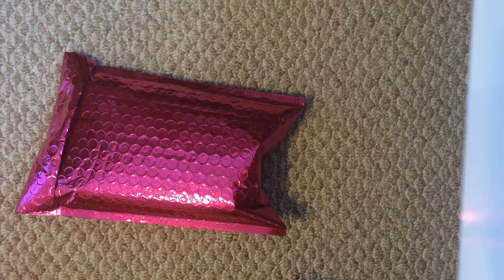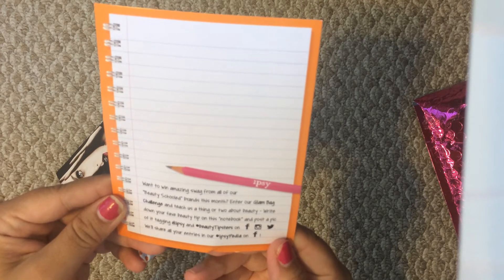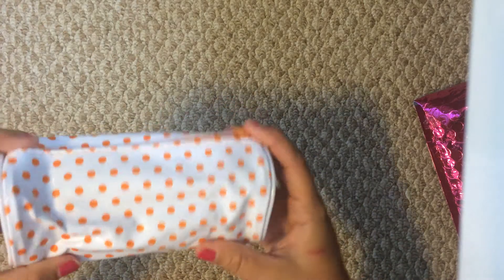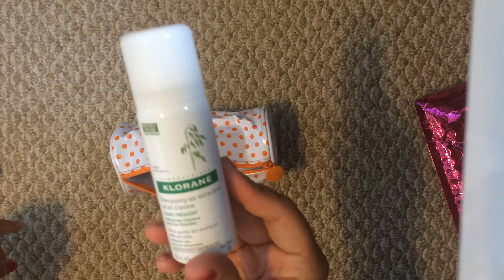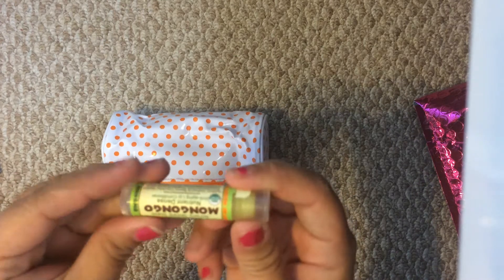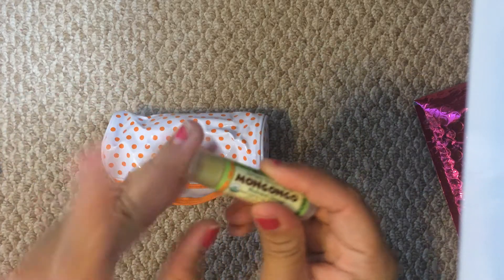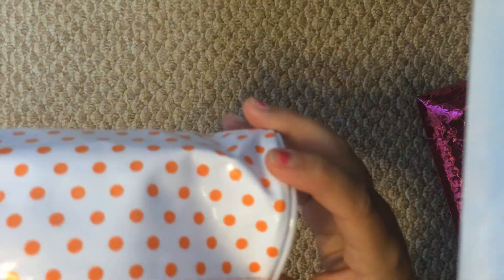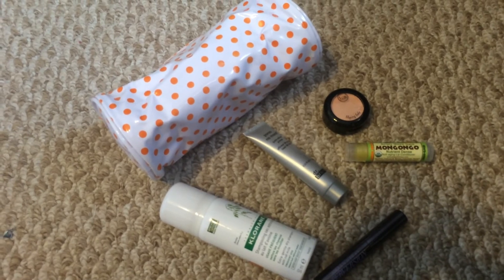August 14, 2014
Ipsy glam bag August 2014! @ipsy